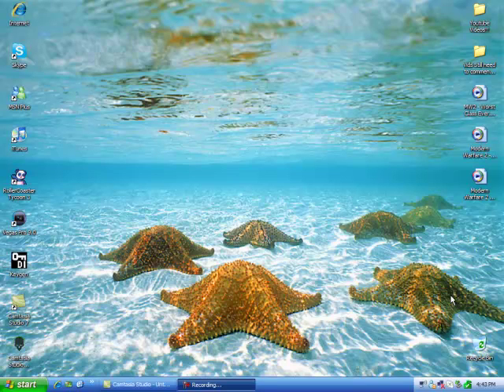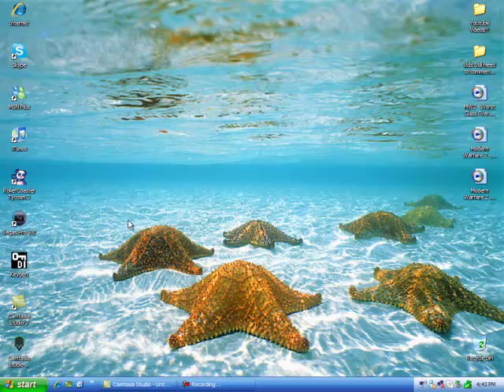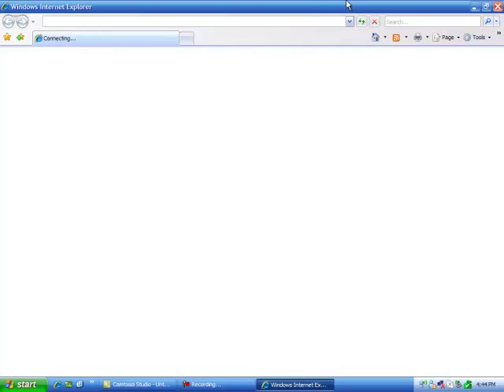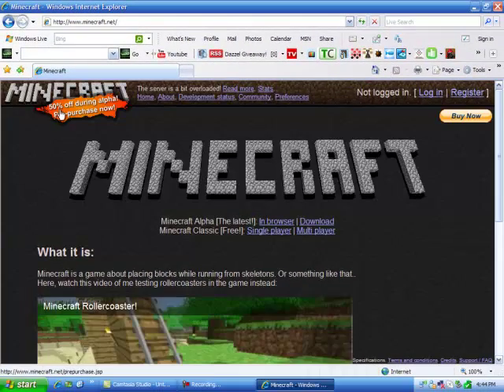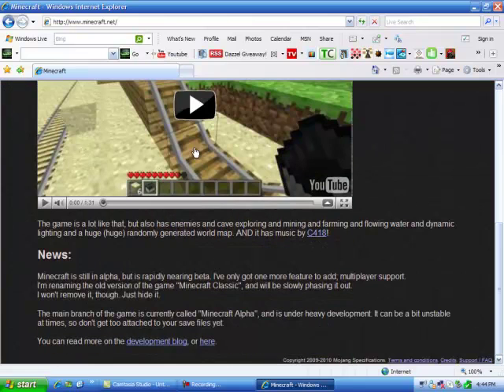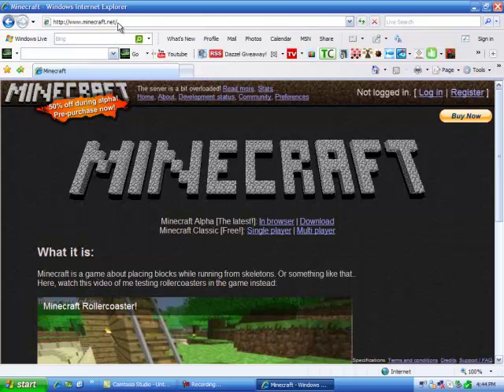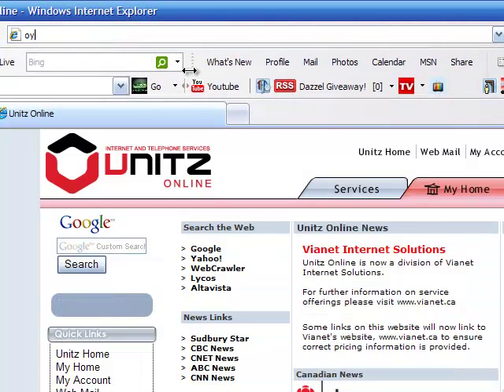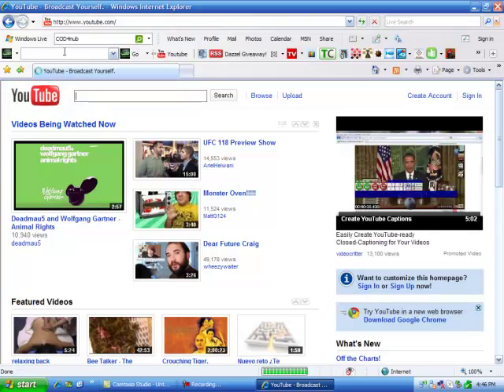HD Recording System | MineCraft